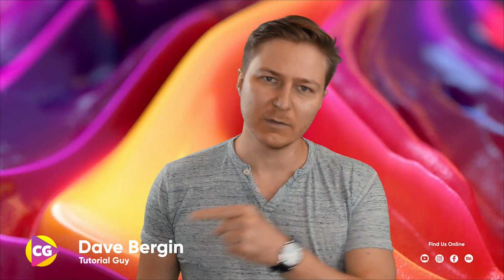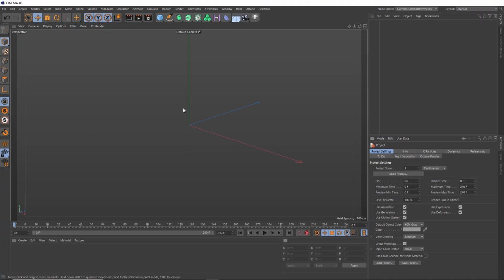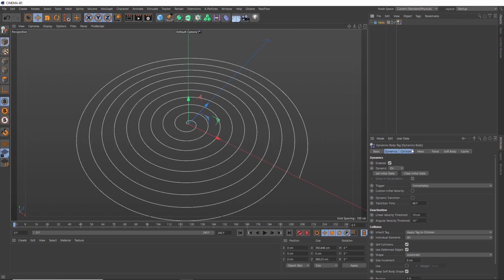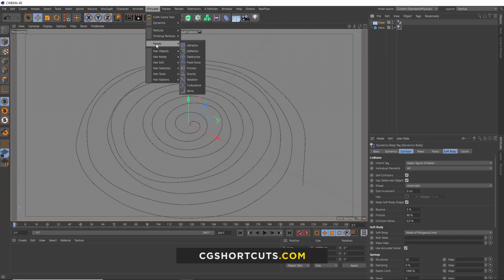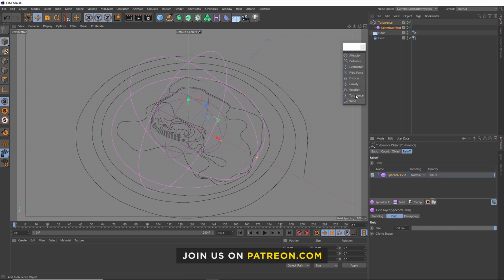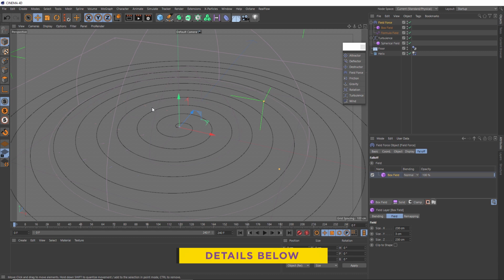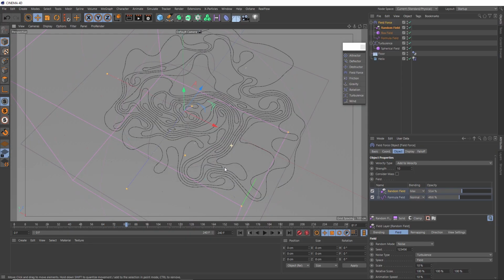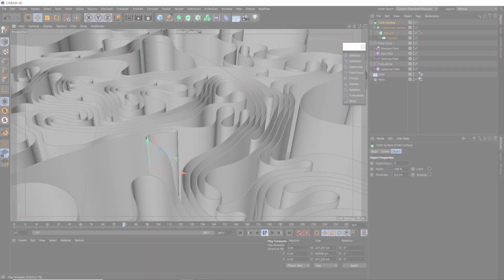Abstract Spline Effect in C4D - Cinema 4D Tutorial (Free Project)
Today we'll be creating this Dynamic Abstract Spline Effect In Cinema 4D. We'll use Dynamics and Mograph Effectors in C4D to create the Effect.

▼ FOLLOW US ▼